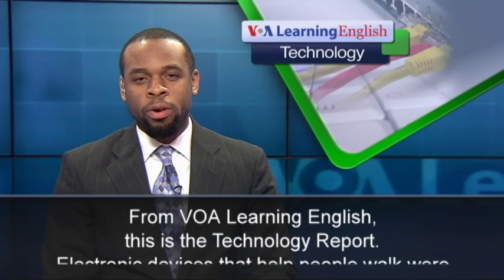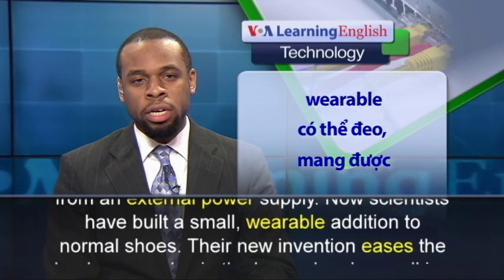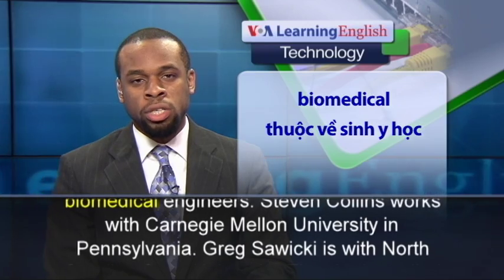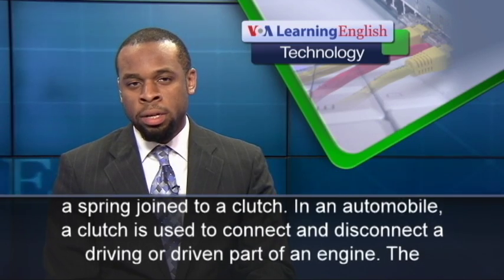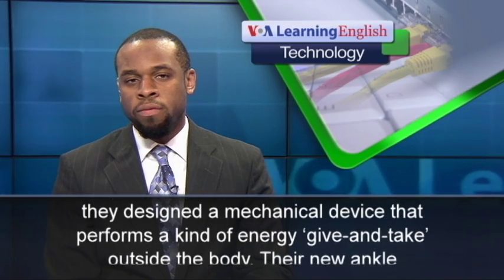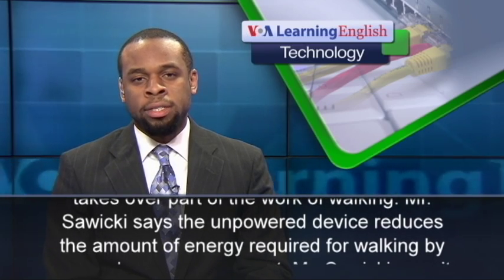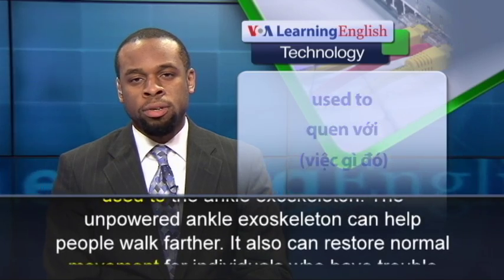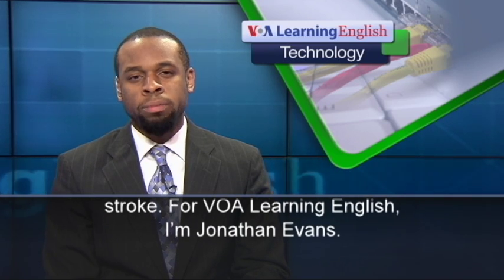Phát âm chuẩn cùng VOA - Anh ngữ đặc biệt: Motor-Free Device Reduces Stress from Walking (VOA)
From VOA Learning English, this is the Technology Report. Electronic devices that help people walk were once thought to be difficult to design. Until recently, such a device required electricity from an external power supply. Now scientists have built a small, wearable addition to normal shoes. Their new invention eases the load on muscles in the leg and makes walking easier.

Steven Collins and Greg Sawicki are biomedical engineers. Steven Collins works with Carnegie Mellon University in Pennsylvania. Greg Sawicki is with North Carolina State University. They both studied how human beings walk. They found that our ankles and calves perform motions similar to a spring joined to a clutch. In an automobile, a clutch is used to connect and disconnect a driving or driven part of an engine. The researchers found that those human body parts are able to both store and release energy, just like a spring.  Mr. Sawicki says they designed a mechanical device that performs a kind of energy ‘give-and-take’ outside the body. Their new ankle exoskeleton device is made of carbon fiber and metal. It connects to ordinary shoes and takes over part of the work of walking. Mr. Sawicki says the unpowered device reduces the amount of energy required for walking by as much as seven percent. Mr. Sawicki says it takes only a few minutes for someone to get used to the ankle exoskeleton.  The unpowered ankle exoskeleton can help people walk farther. It also can restore normal movement for individuals who have trouble walking. He says the device is mainly meant for people recovering from an operation or a stroke.